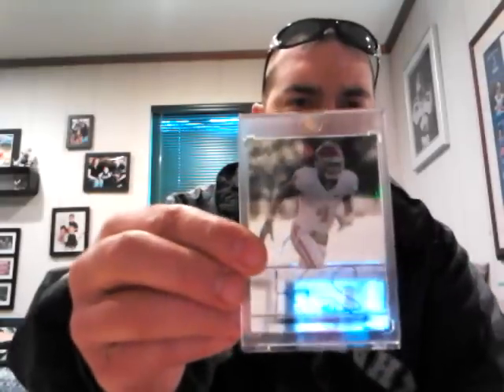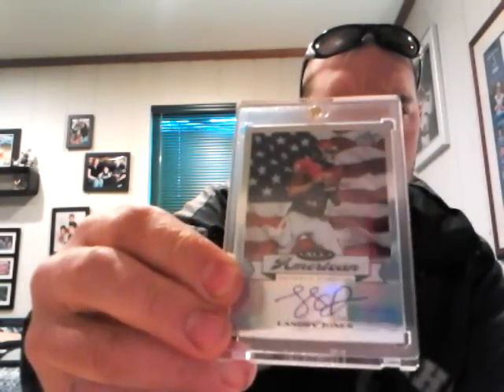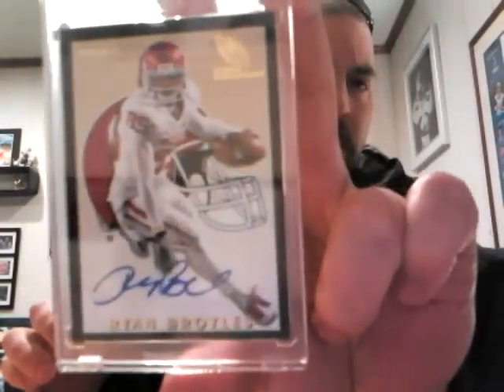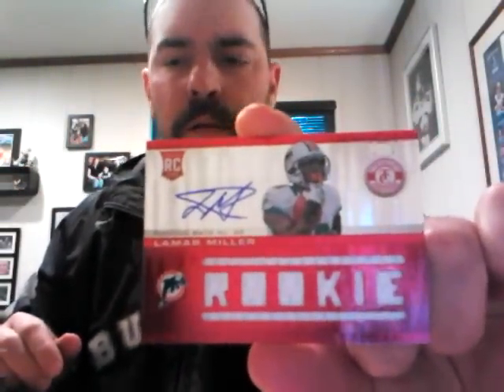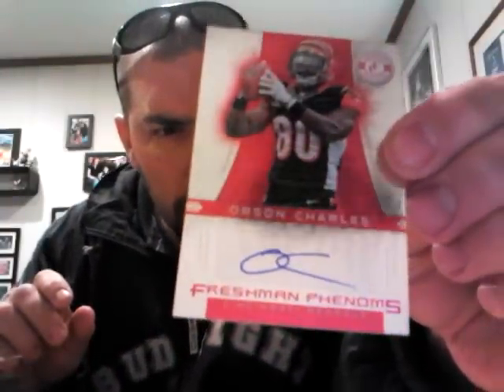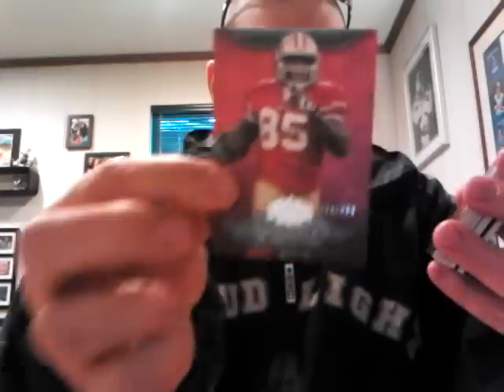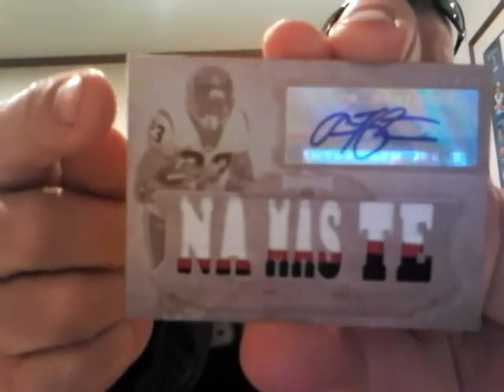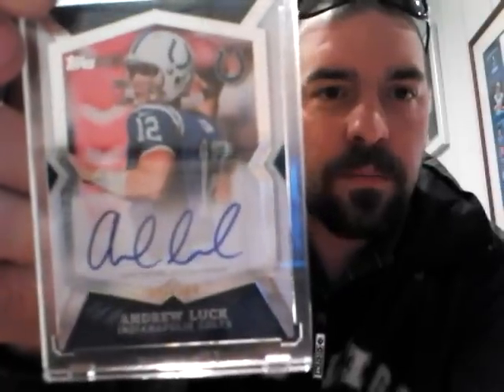Fighton52 Visit LCS recap + PC Mailday!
Thanks James for stopping by, meeting up and bringing the mojo with you!  If you aren't subbed to Fighton52, Please go give the man a sub! Awesome dude and the best Bo Jackson PC around.